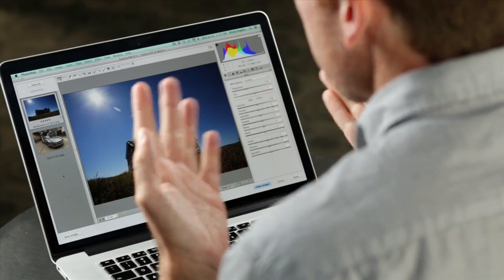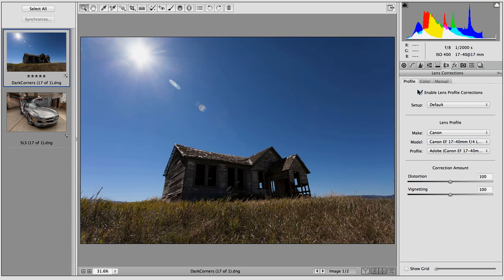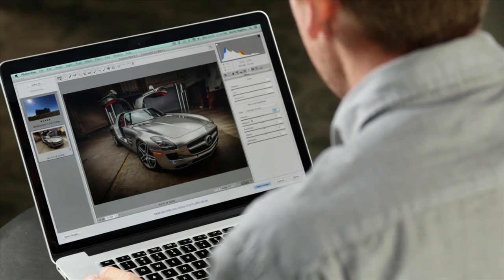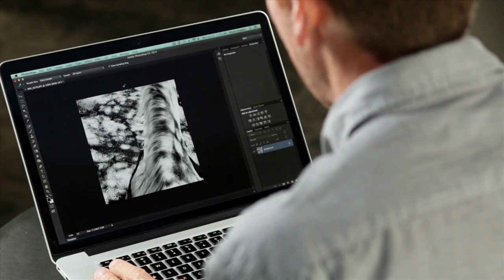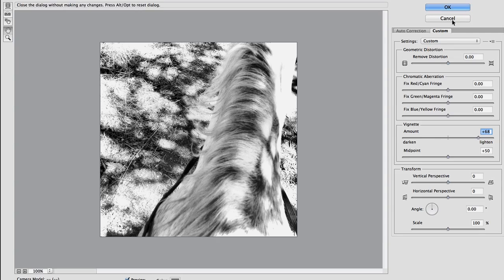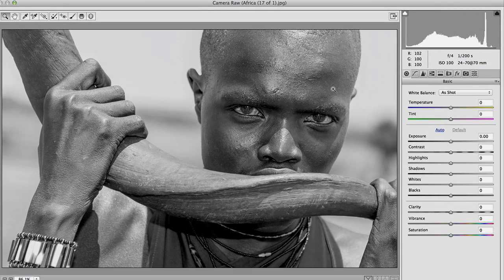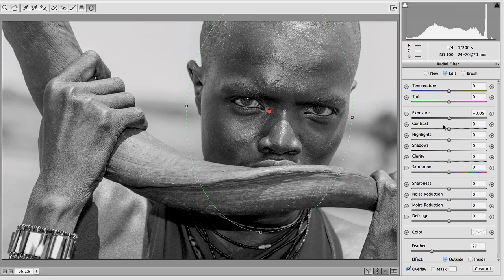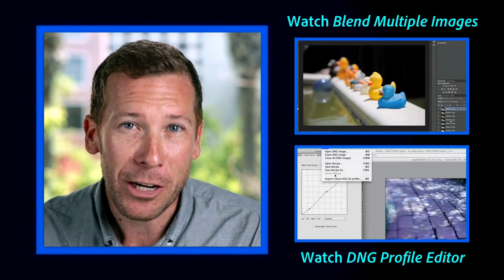Photoshop Playbook: How to Create a Vignette in Photoshop | Adobe Photoshop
Photoshop Principal Product Manager Bryan O'Neil Hughes explains how to create a vignette in Photoshop in this episode of the Photoshop Playbook.